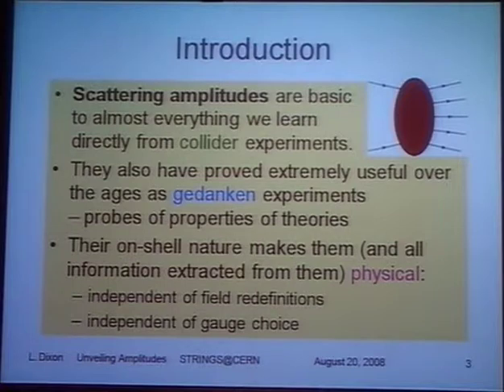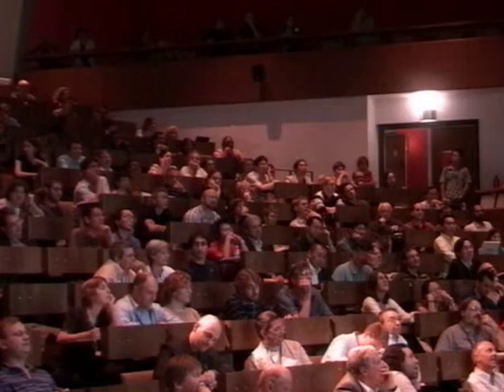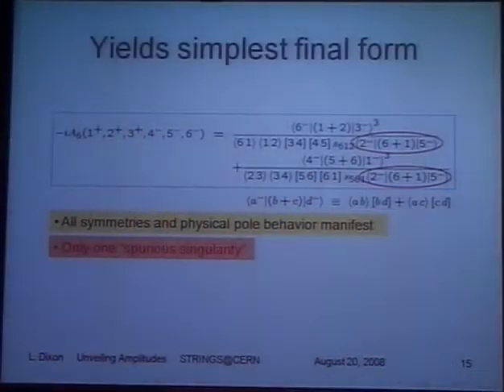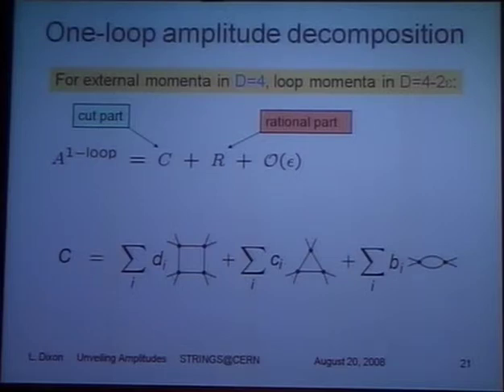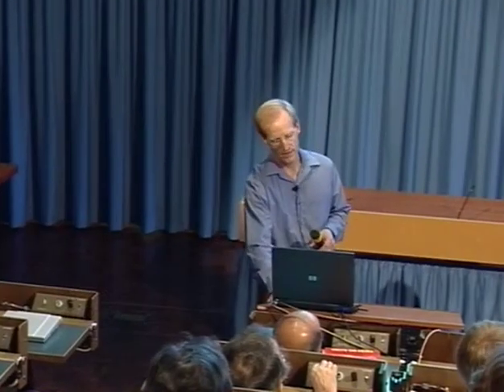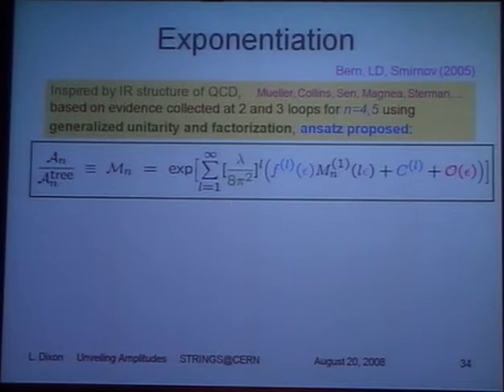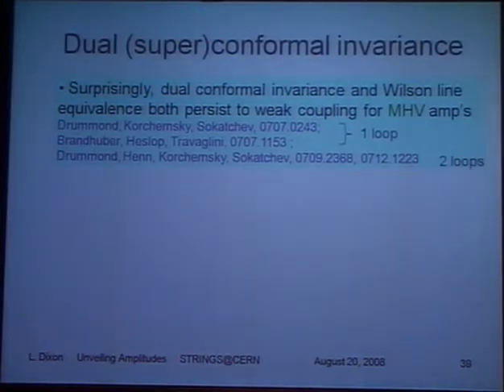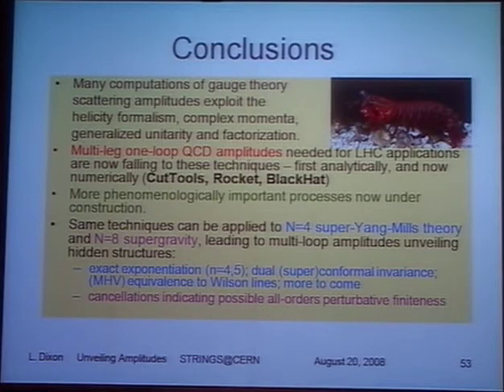Lance Dixon - Unveiling the structure of amplitudes in gauge theory and gravity